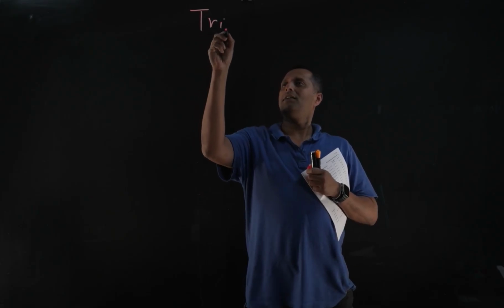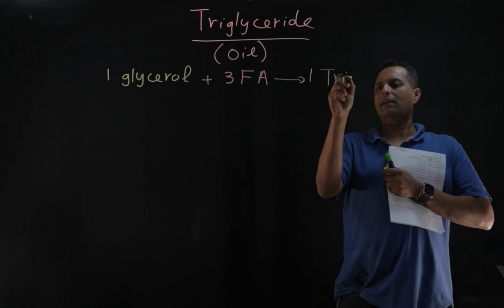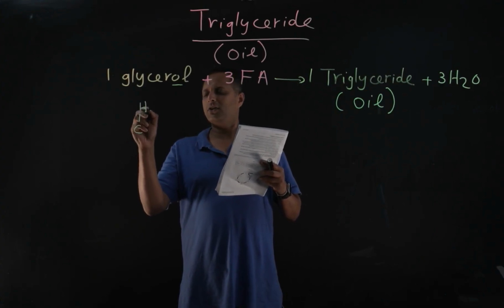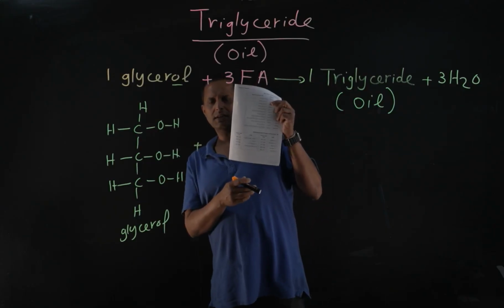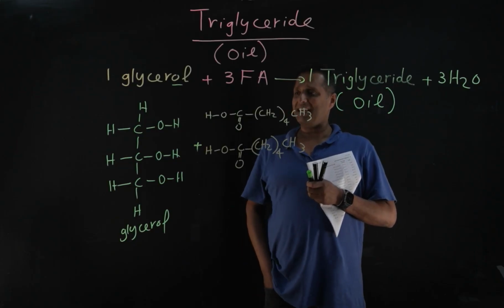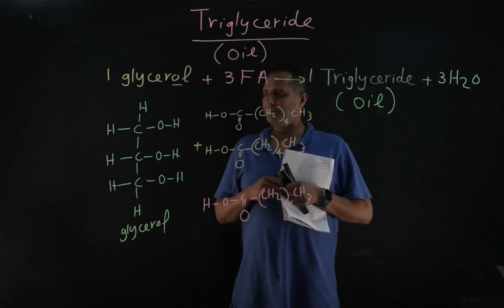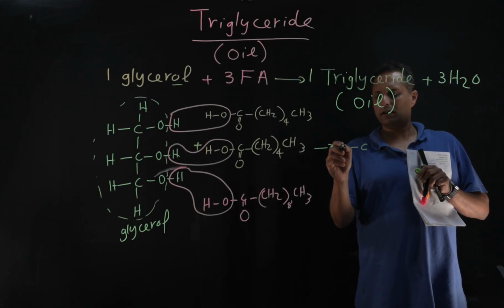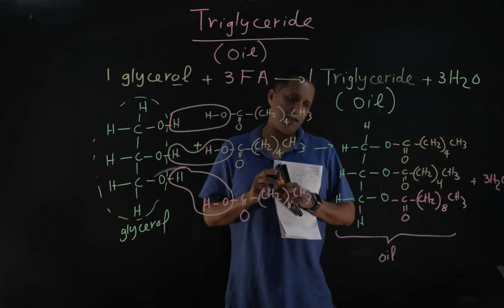Biodiesel Part 2 : Formation of triglycerides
Understanding Triglycerides and Transesterification | VCE Chemistry

In this video, we will learn how triglycerides are made and why this knowledge is crucial for understanding the transesterification process. Transesterification, which is the core reaction in biodiesel production, starts with triglycerides, so knowing their structure and formation is essential to mastering this concept.